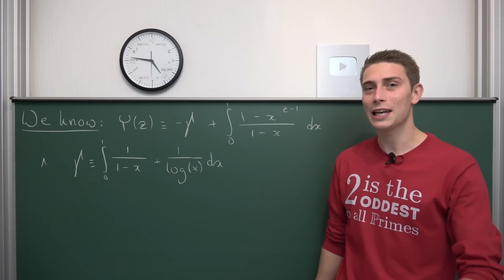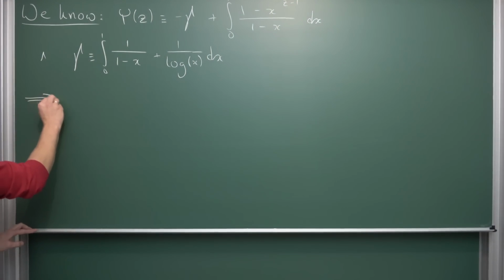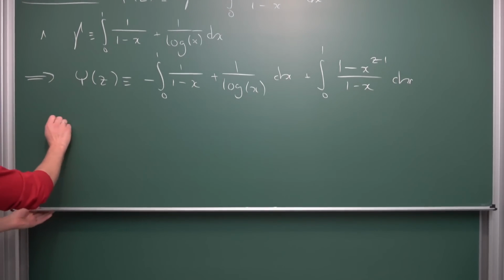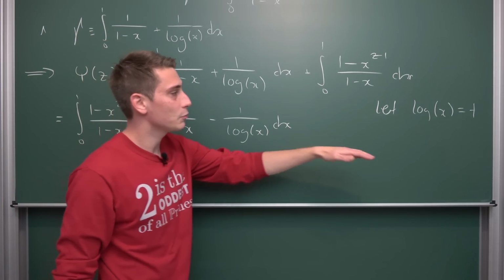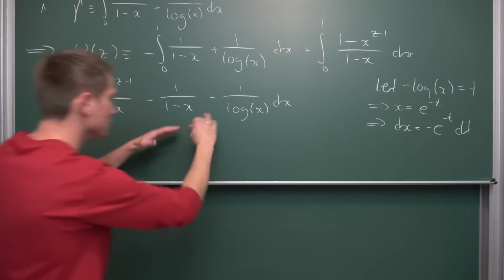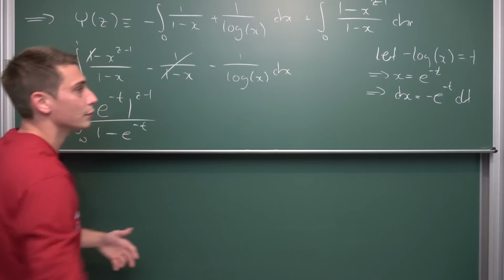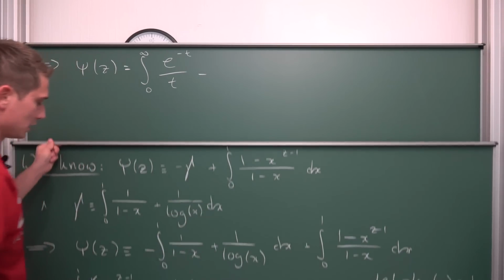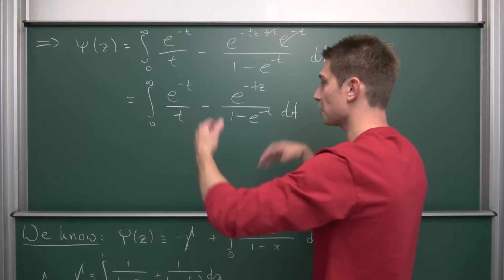Gauss' Representation for the Digamma Function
Today we derive an integral representation for the derivative of the log Gamma function that has been first derived by the man himself, Daddy Gauß. Enjoy :)

Wanna send me some stuff? lel:

06731 Bitterfeld-Wolfen
Saxony-Anhalt
Germany